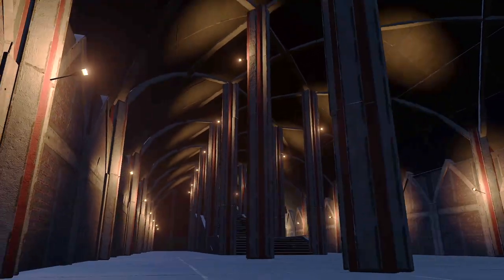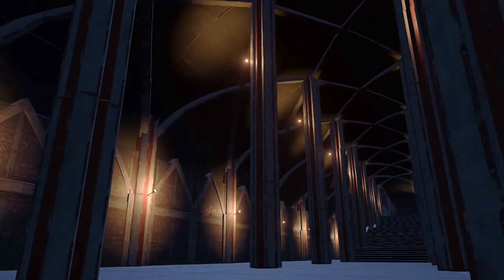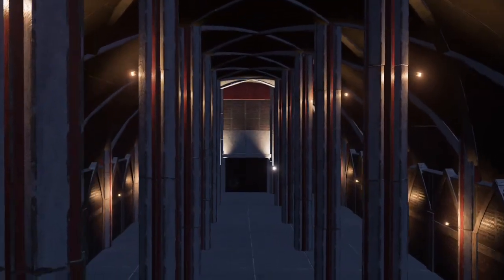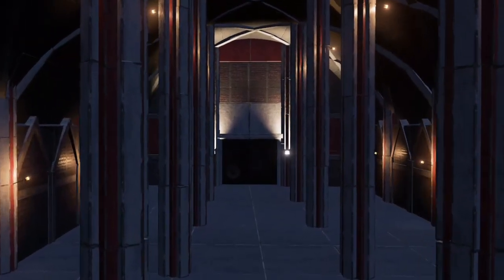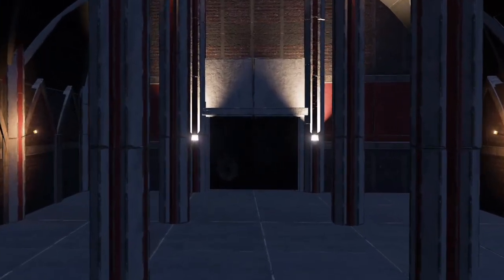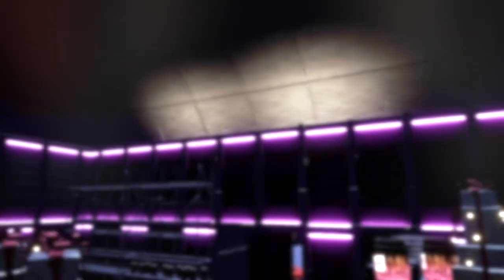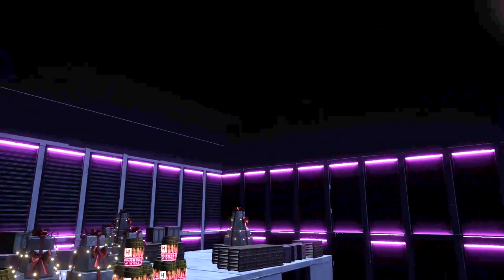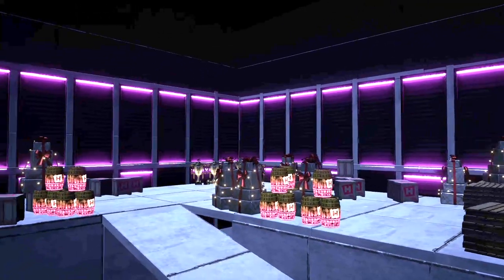Musuem Heist Teaser, Forza EventLab Creation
This is a pre-release trailer for a custom EventLab “race” in Forza Horizon 5. A longer version with more detail is in the works.

"Museum Heist!" is the second of what I will characterize as highly detailed, extensive interior routes. This one is designed for a single player versus an AI drivatar. You do need to beat the other vehicle to the finish line, but there are additional objectives to achieve along the way. Crossing the finish line without achieving the objectives will only earn you second place.

There are four objectives in this new event:

First: Get to the museum’s loading dock. Do this in the most efficient manner you can. That is, take shortcuts. The loading dock is accessed from from a lower road.

Second: Find and enter the vault. You can make this more challenging with the drive line off. Even more challenging if you turn the map off. It’s not a maze, but the route isn’t always obvious. There are not big glowing arrows to point you in the right direction. You will obviously lose time if you end up at dead ends.

Third: Grab loot from the vault by smashing treasure chests. Scoring is based on the number of chests “collected”. However, you must at least find (smash) the treasure chest with the secret file in order to win. If you haven’t figured this out already, a direct hit is your best chance for credits. Plowing through everything at once is not a good strategy.

Fourth: Avoid all contact with the other vehicle and beat it to the rendezvous point (finish line).

My goal was to explore the limits of this game mode. Given the effort required over the last three weeks making adjustments to the route in an attempt to “child-proof” it for the drivatars, I might actually be at the fringe.  It has become painfully evident that EventLab was not envisioned for extensive indoor routes. I’ll give it one more push before I call it good enough and move on to my backlog of other ideas.